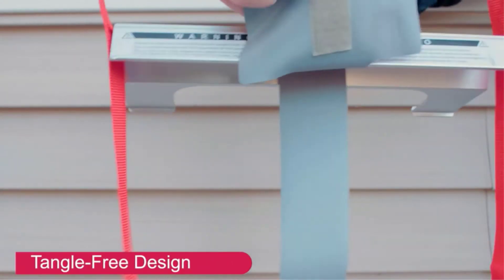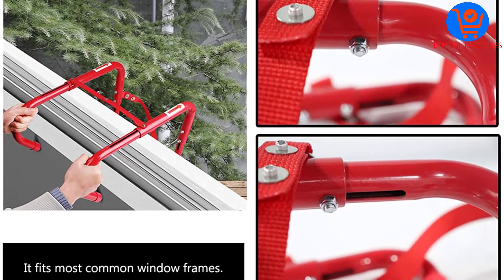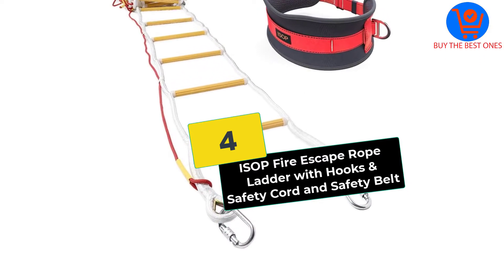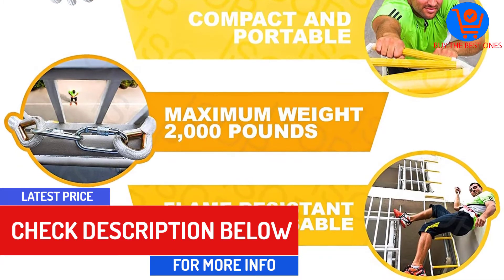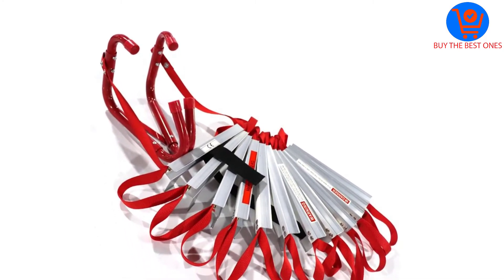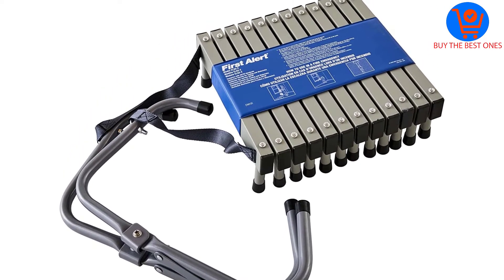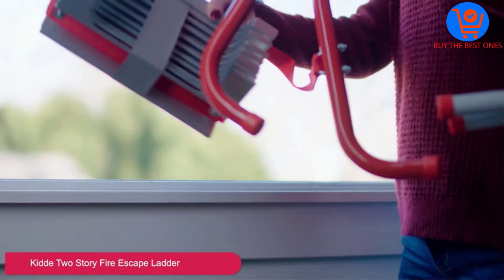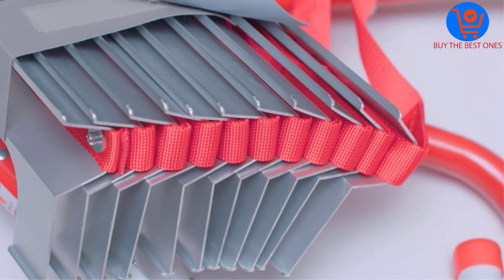Best Portable Fire Escape Ladders Reviews [TOP 5 PICKS]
▶️ In This video, We recommended the top 5 best Portable Fire Escape Ladders in 2022.

▶️ 5. HYNAWIN Emergency Ladder Two-Story With Anti-Slip Rungs & Wide Steps.

▶️ 4. ISOP Fire Escape Rope Ladder with Hooks & Safety Cord and Safety Belt.

▶️ 3. SHAREWIN Emergency Ladder for 2 Story Home.

▶️ 2. First Alert Portable Fire Escape Ladder.

▶️ 1. Kidde Fire Escape Ladder 2 Story.

Are you Searching for Best Portable Fire Escape Ladders? So now you are in the right place for getting the valuable info on Portable Fire Escape Ladders.

In this video, we shortlisted the top 5 Best Portable Fire Escape Ladders on the market in 2022. We made this list based on our personal opinion. After performing our research based on their price, quality, durability, brand reputation, and other related issue and we ranked them no particular request or influence.

We have tested each Portable Fire Escape Ladders and tried to include in-depth information of Portable Fire Escape Ladders in our Video which will be enough to fulfill all of your needs.

We hope you like the Portable Fire Escape Ladders we select for this year. If you have any questions related to the Portable Fire Escape Ladders which are listed here, please leave a comment down below and we will get back to you as soon as possible.